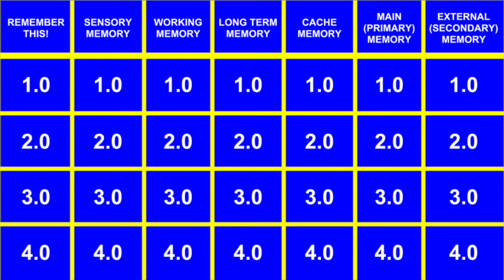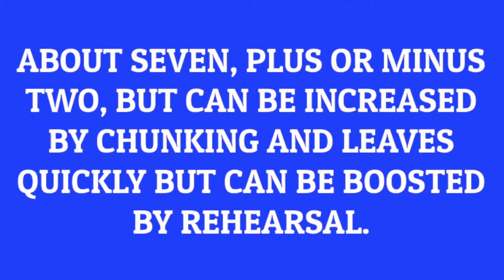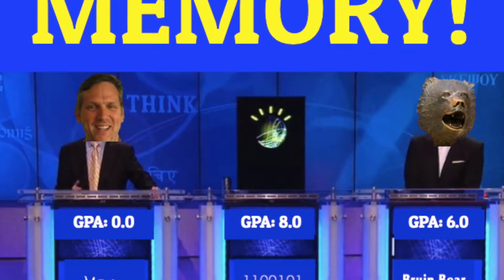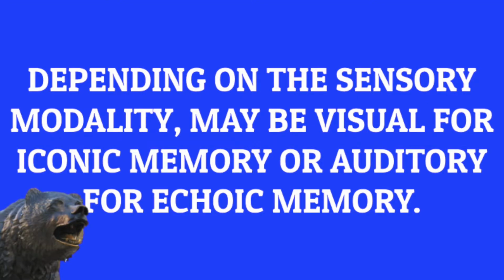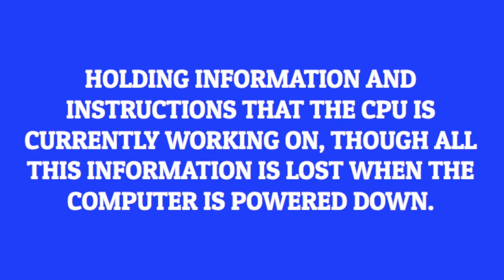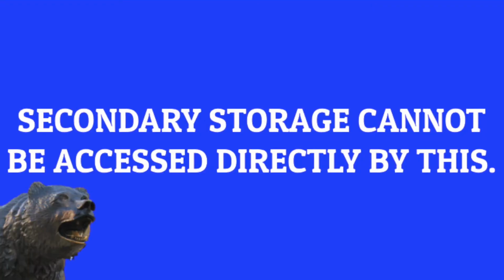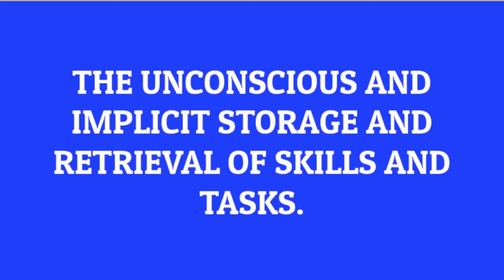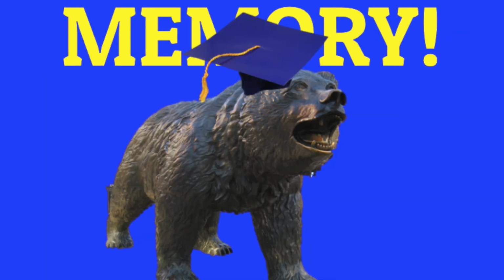Memory! Psych 85